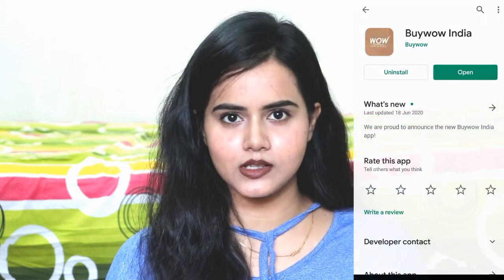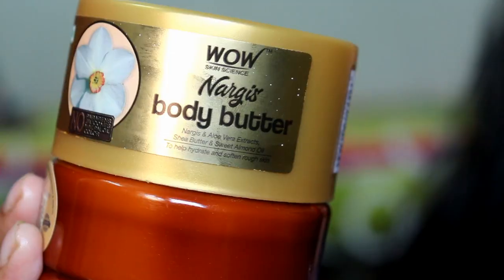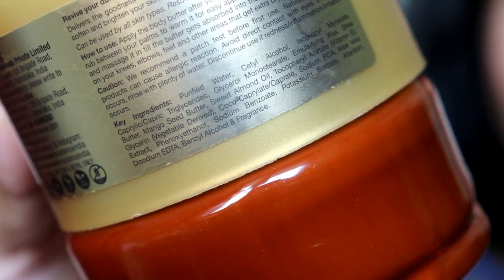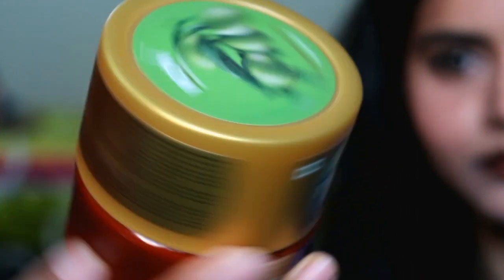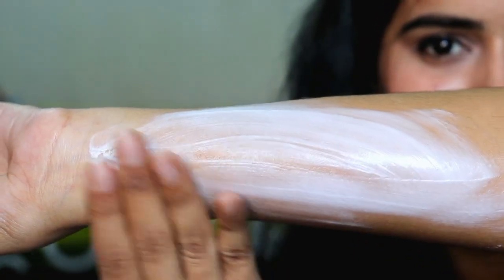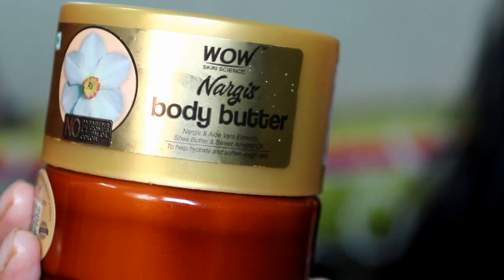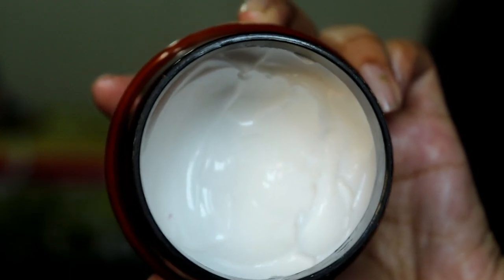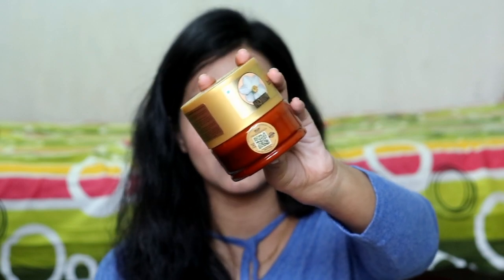WOW Skin Science Body Butter Honest Review | Must Watch Before Buying | Sayne Arju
WOW Skin Science Mango Body Butter

WOW Skin Science Nargis Body Butter

WOW Skin Science Rich Olive Body